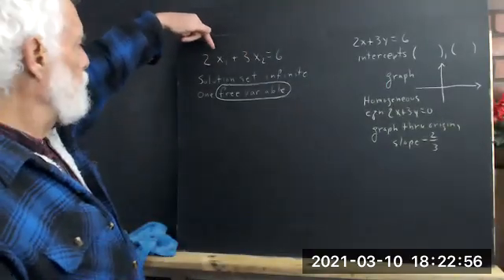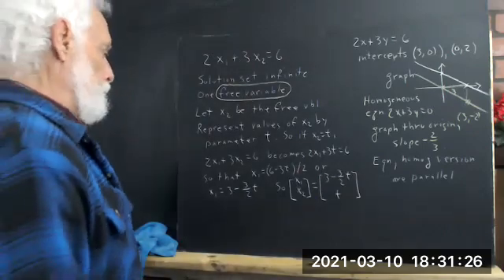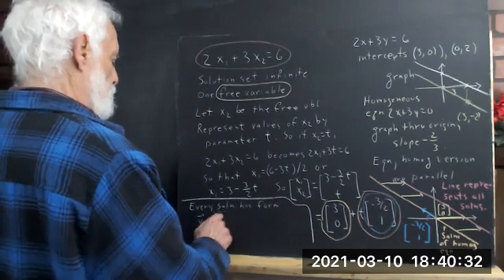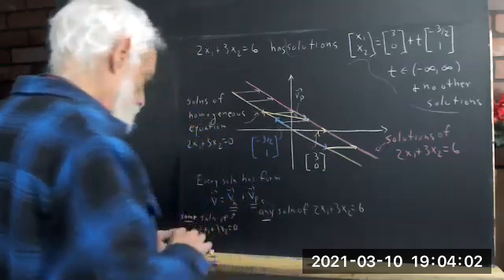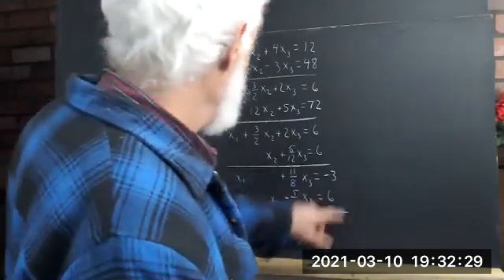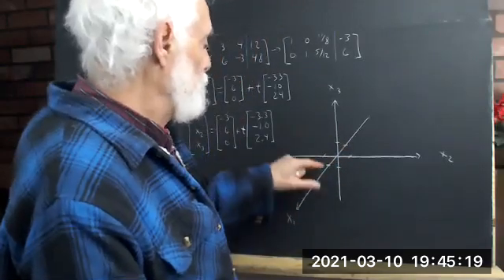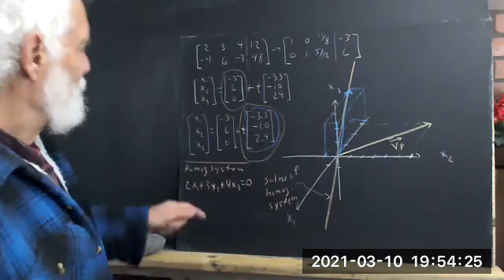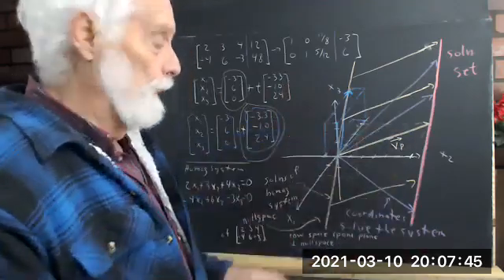daglin_210311_equations_matrix_equations_nullspace_geometric_representations__21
We geometrically model a single equation in two variables using vector methods to illustrate the line in R2 representing solutions, the line representing solutions to the corresponding homogeneous equation, and the fact that any solution of the system can be represented by any particular solution (i.e., any soluttion of the given system) plus the appropriate homogeneous solution, so that the solution space is just the nullspace shifted by a vector representing any solution of the original set of equations.  We also observe that the row space is perpendicular, or orthogonal, to the nullspace.

We then extend these techniques and observations to a set of two equations in three variables, where representations of nullspace and rowspace are planes and lines in R3.